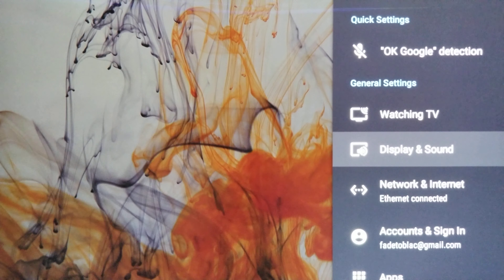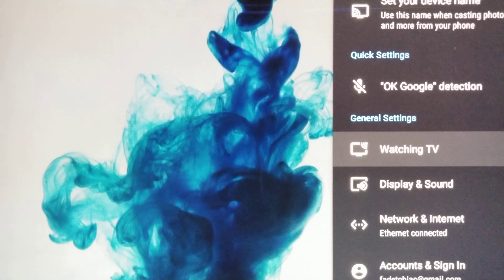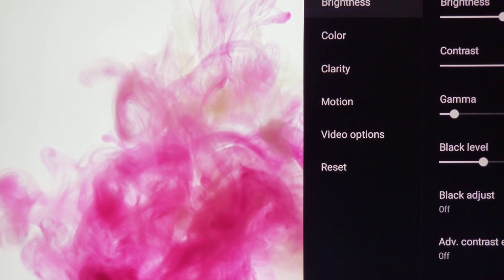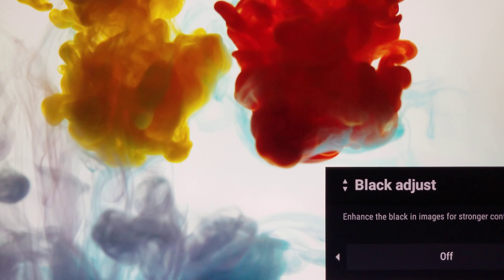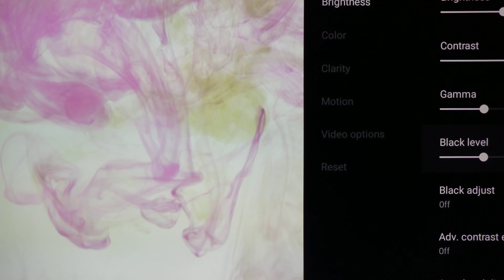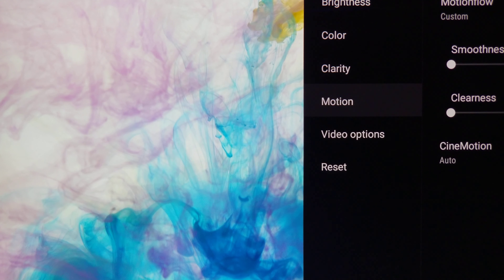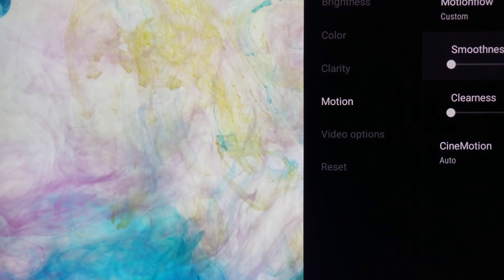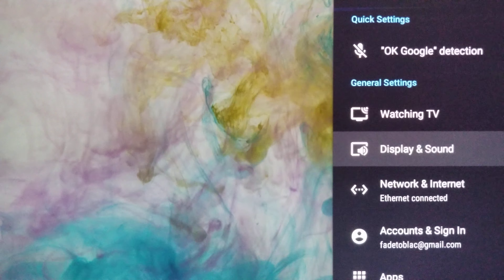SONY Z9F & 950G SETTINGS(APPS) VIDEO!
These are my settings for apps video. That will sometimes come up when you're playing apps from YouTube.